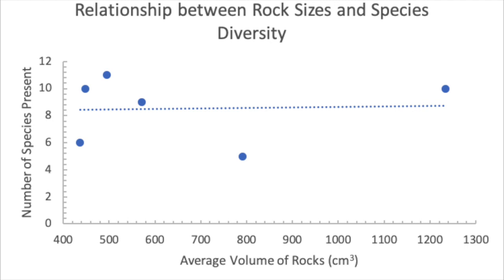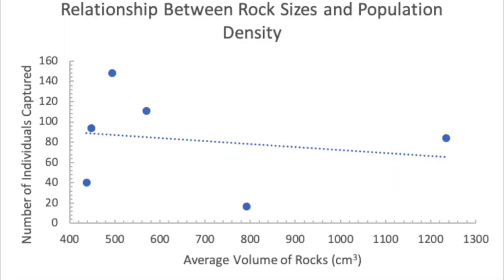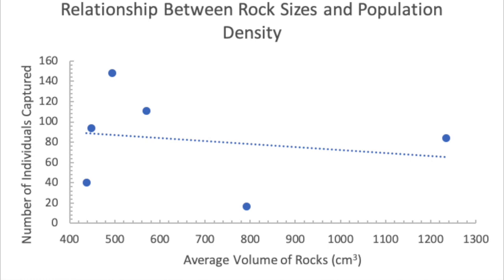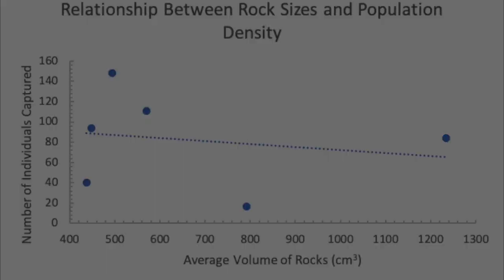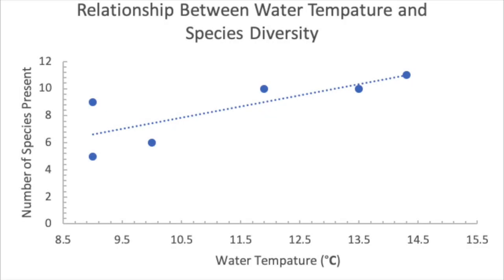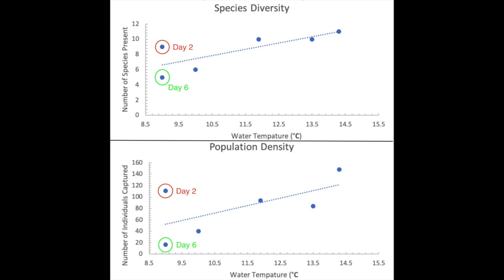Ecology Research Project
This video is a documentation of our research project in the Fall semester of 2018 at Bridgewater College.